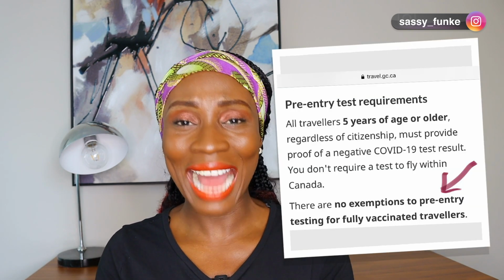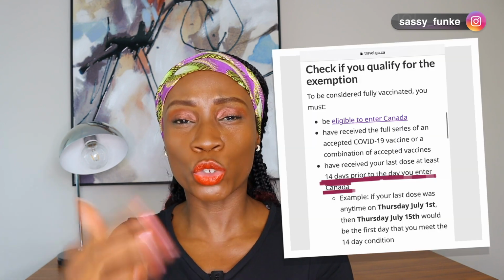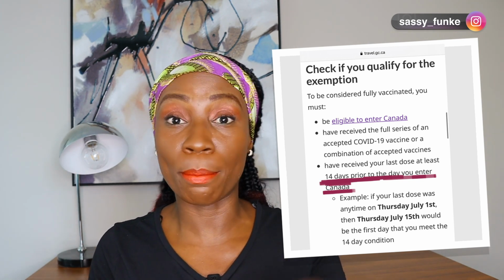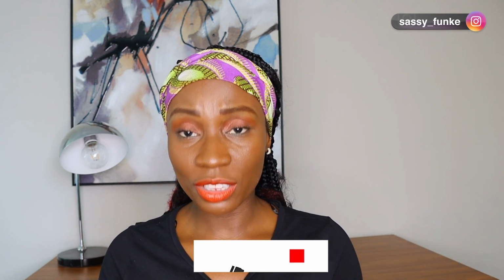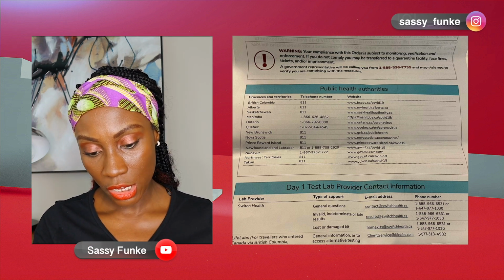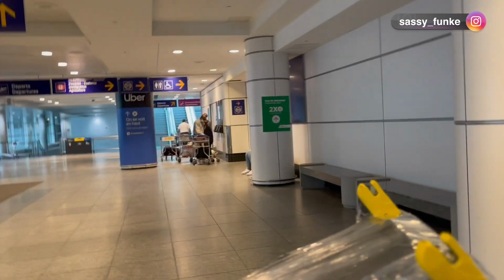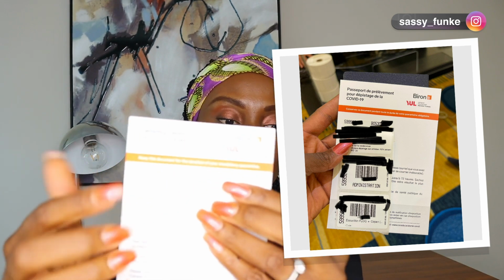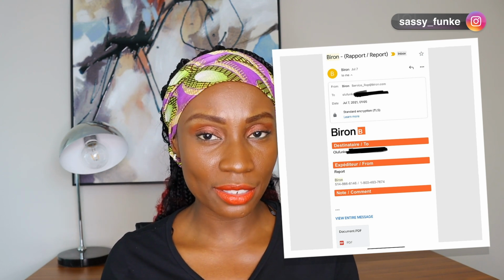CANADA🇨🇦 travelers that are FULLY VACCINATED are exempted from hotel quarantine? | My EXPERIENCE😯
CANADA🇨🇦 travelers that are FULLY VACCINATED are exempted from hotel quarantine? | My EXPERIENCE😯 is a video where Sassy Funke shares the process of traveling to Canada from Nigeria (Lagos International Airport) as a fully vaccinated traveler. If approved, you will be granted the exemption from the hotel quaratine and thee 14 day self isolation. Quarantine measures have been relaxed for fully vaccinated Canadian travellers

💚My TravelToNaija Essentials
Lagos Travel Guide

💚My Traveling with Kids Essentials
Sippy cup